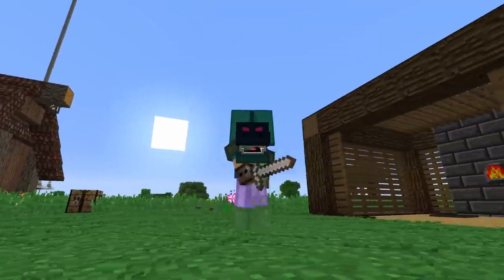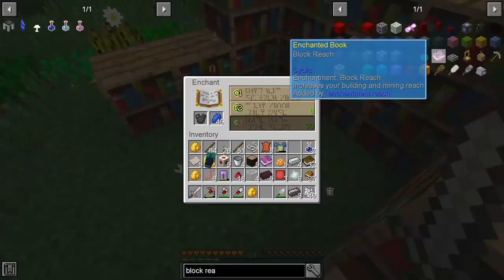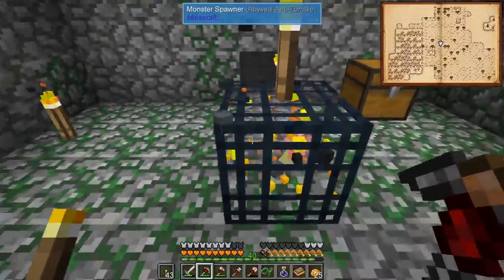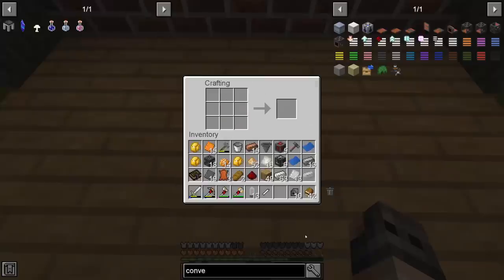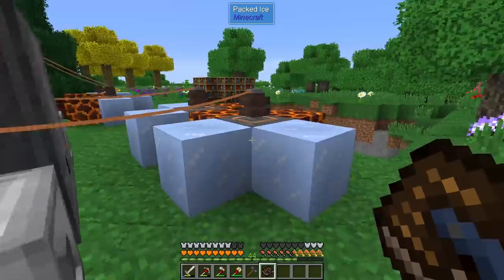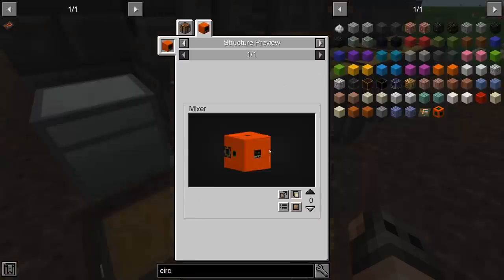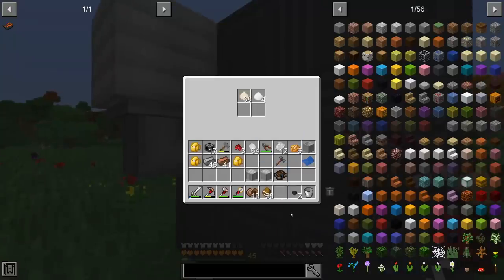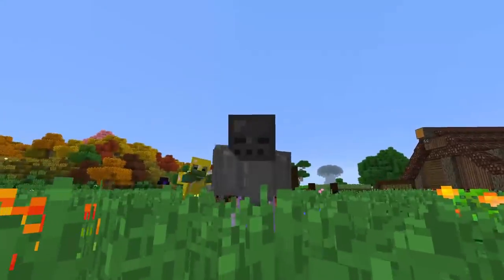SevTech Ep09 - Power and Oil